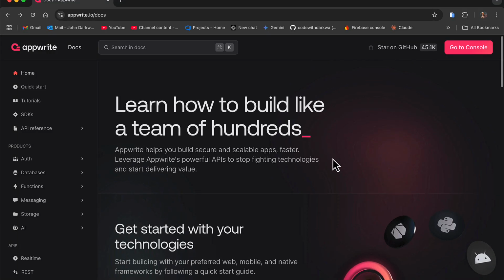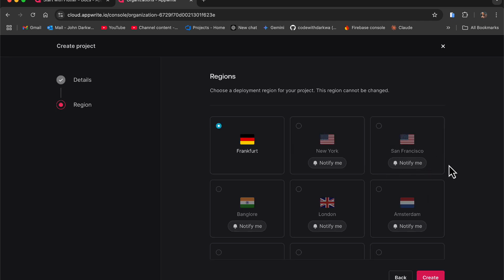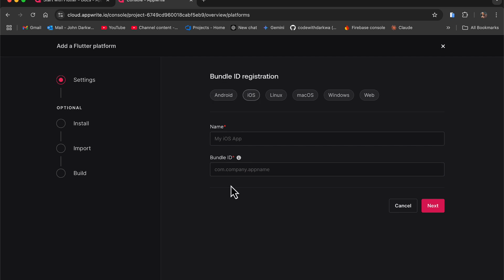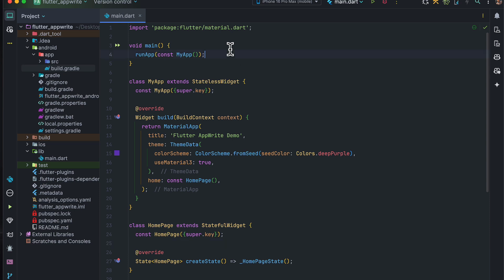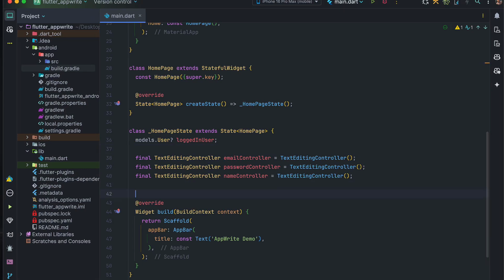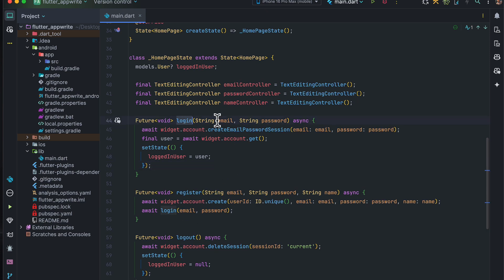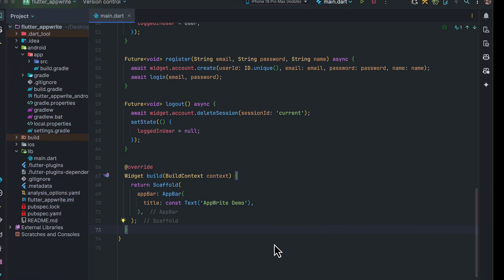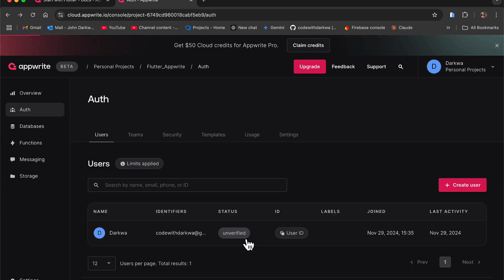Getting Started with Flutter and Appwrite (Authentication) Part1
This tutorial will guide you through integrating Appwrite with your Flutter app to implement user authentication. You'll learn how to set up your Appwrite server, connect it to your Flutter project, and create seamless signup and login functionality. This tutorial is perfect for beginners and those exploring full-stack app development.